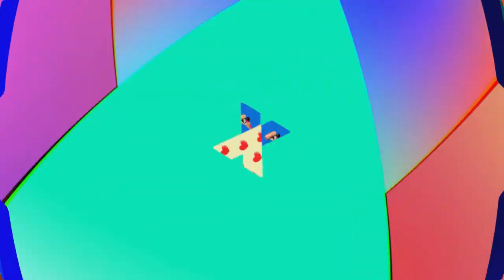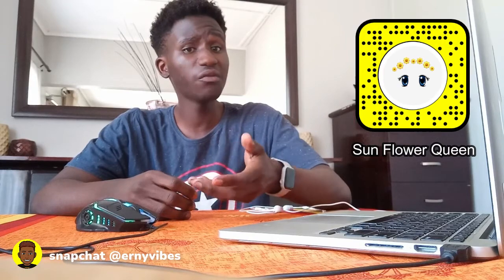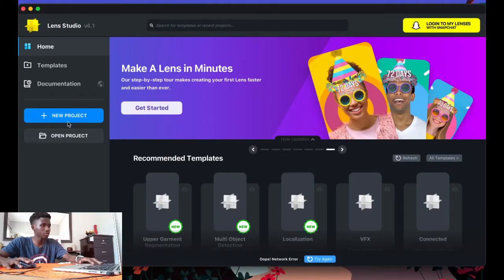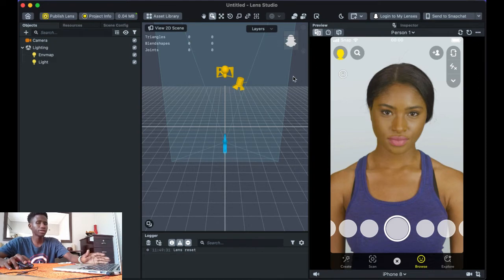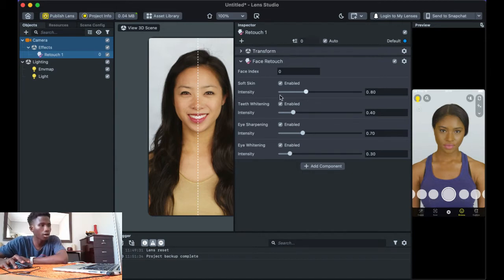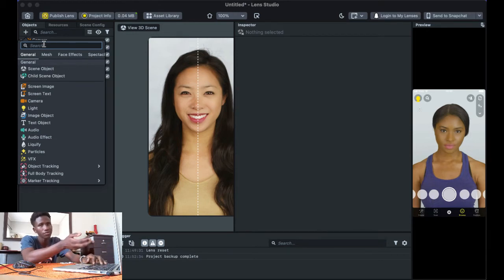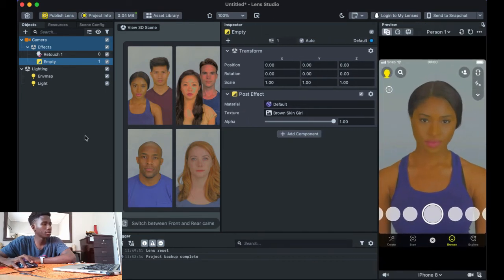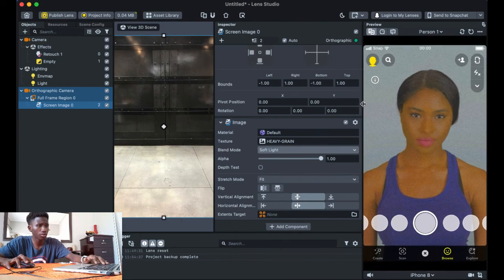Create Your Own Snapchat Lens (Brown Skin Girl Lens) || ErnyVibes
In this video, I show how to make your own Snapchat lens and filter.
Share the video to share the fun